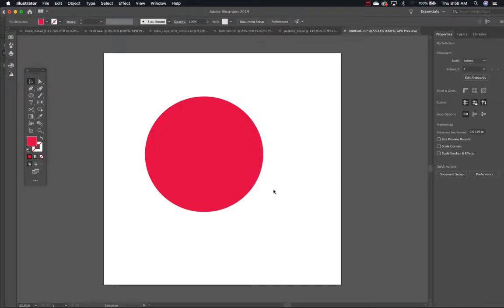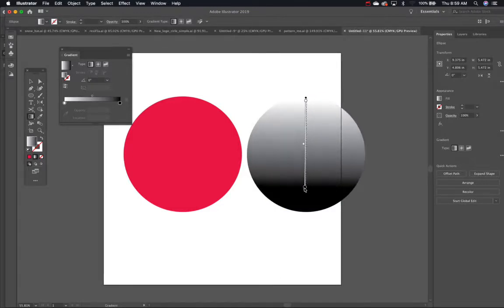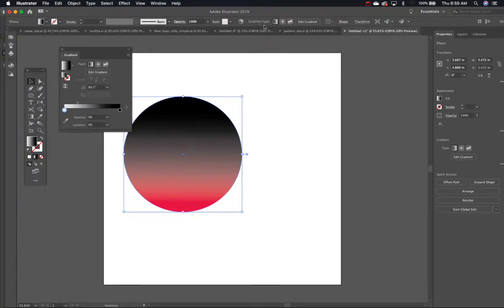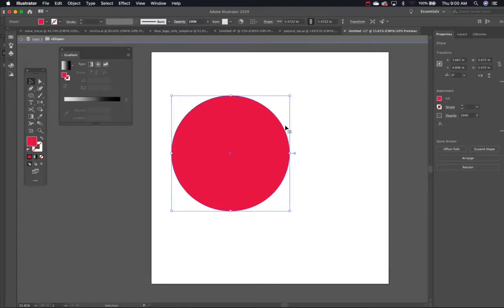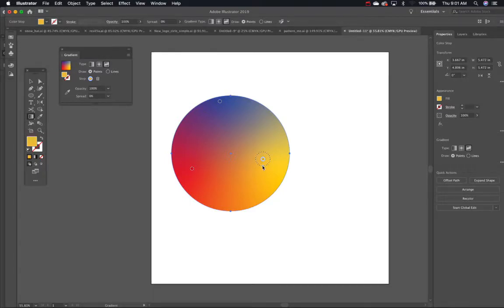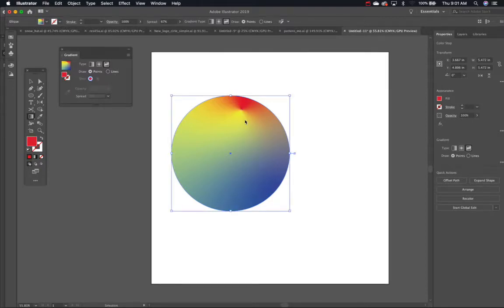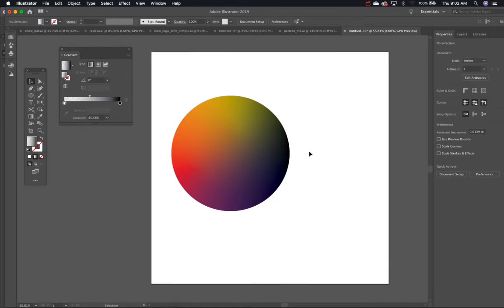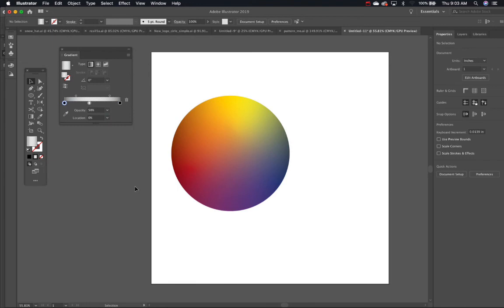Gradients and Transparency in Illustrator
In this video, we look at how to create gradients with transparency and the use of blending modes. We also look at the new free form gradient.